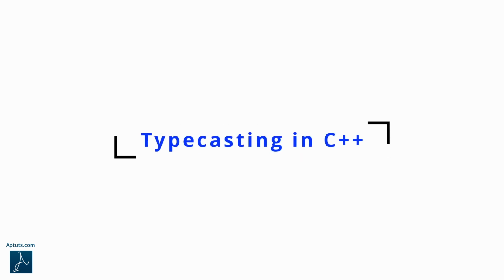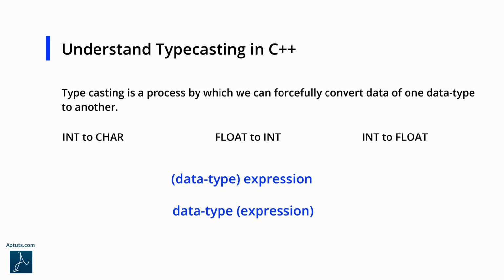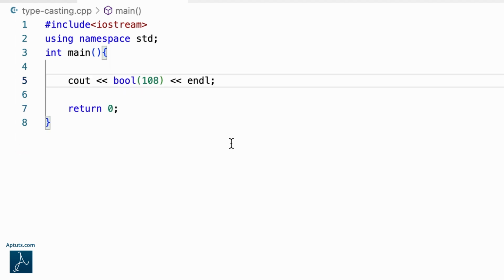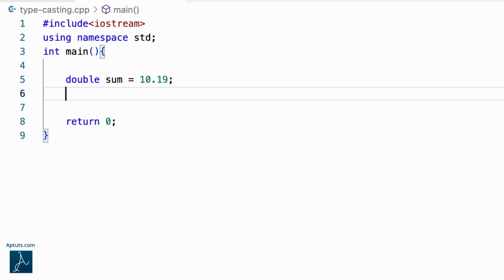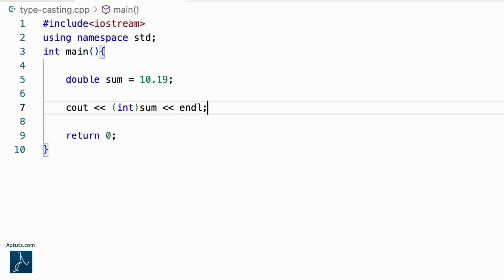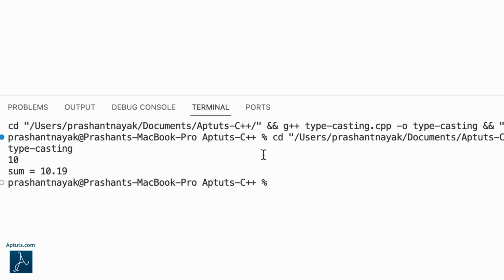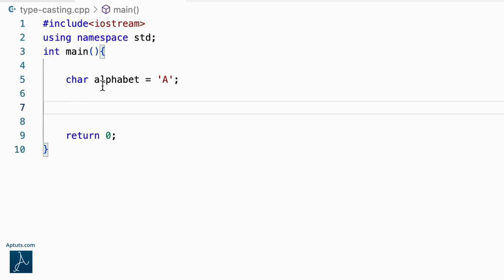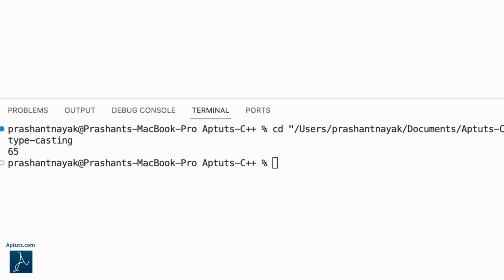Typecasting in C++ | A Beginner's Guide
In this tutorial, we break down the complexities of typecasting in C++ to make it easily understandable for beginners and seasoned programmers. Typecasting is a fundamental concept that allows you to convert data from one data type to another, and mastering it is crucial for writing efficient and error-free C++ code.

🔍 What You'll Learn:
👉🏻 Understand the basics of typecasting in C++
👉🏻 Explore the different forms of typecasting
👉🏻 Learn when and how to use each type of typecasting
👉🏻 Dive into practical examples to reinforce your knowledge

💻 Who Is This For:
✅ Beginners looking to solidify their understanding of C++ fundamentals
✅ Intermediate programmers aiming to enhance their skills
✅ Anyone seeking clarity on the intricacies of typecasting in C++

🎓 Why Watch:
Typecasting doesn't have to be a daunting aspect of C++ programming. This tutorial is designed to simplify the concept, providing clear explanations and hands-on examples to boost your confidence in handling type conversions.

Leave your questions and comments below, and let's grow together as programmers!